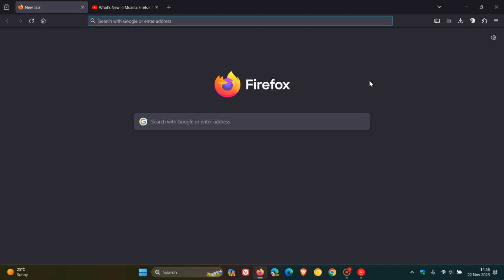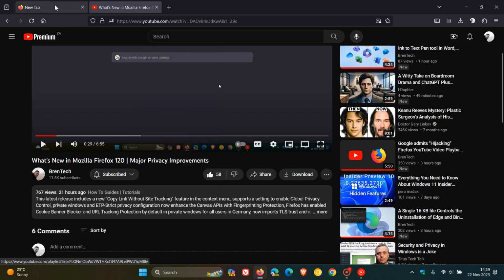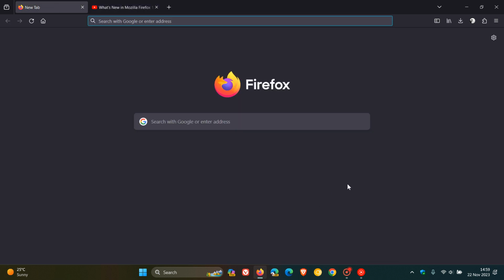What does Firefox's new "Copy Link Without Site Tracking" feature actually do?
Firefox 120 includes a new “Copy Link Without Site Tracking” feature in the context menu. If you would like to know a little more about this new privacy feature, here we go...